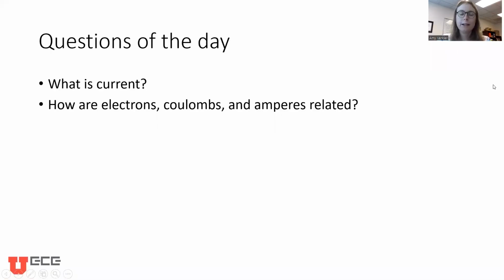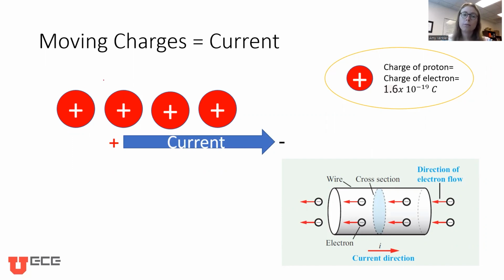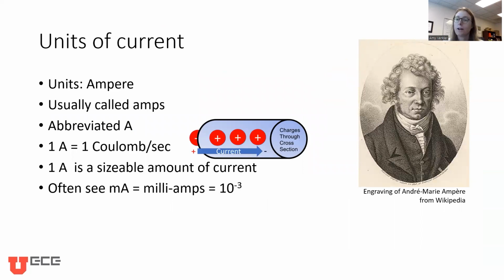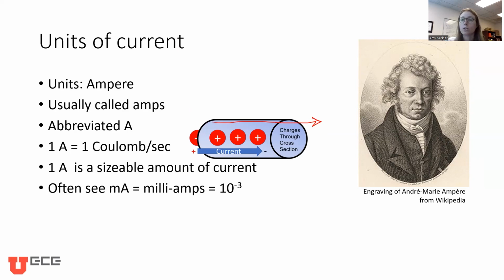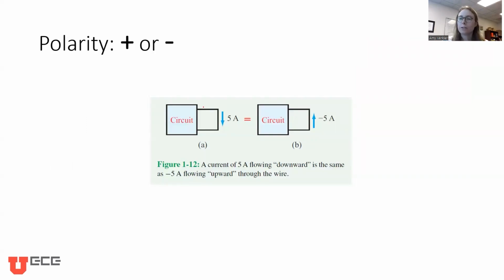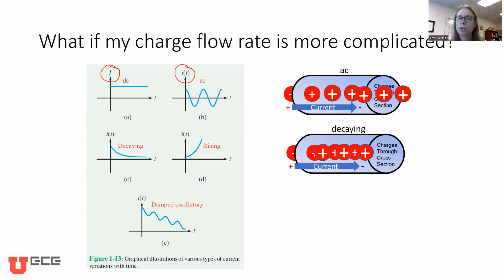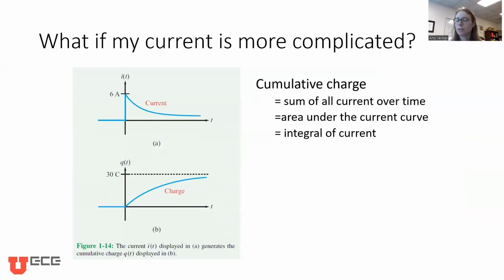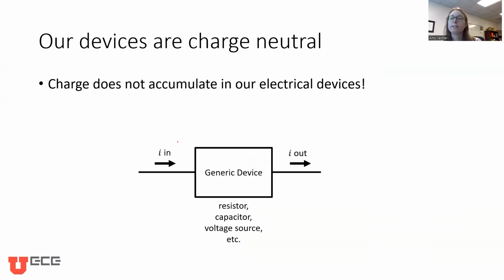L1-5 Charge Current non-calc corrected